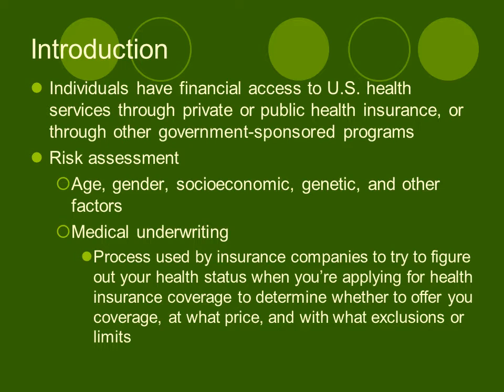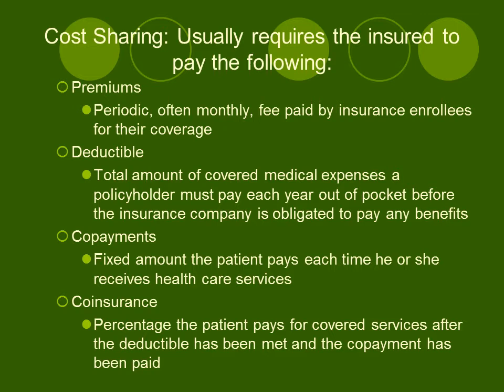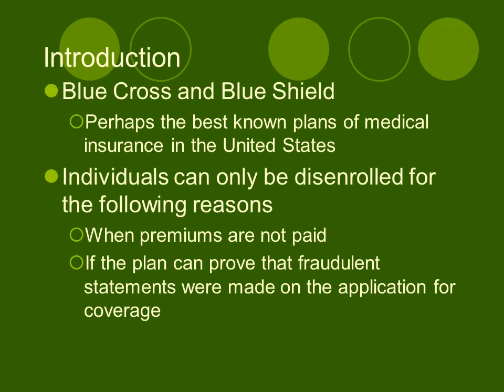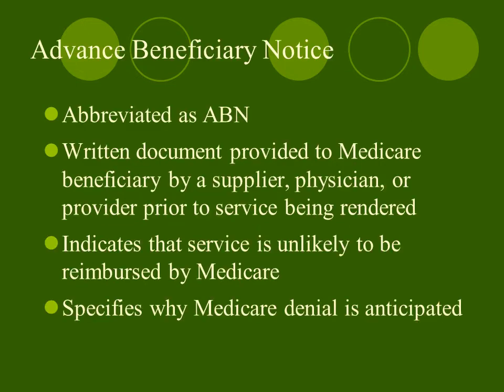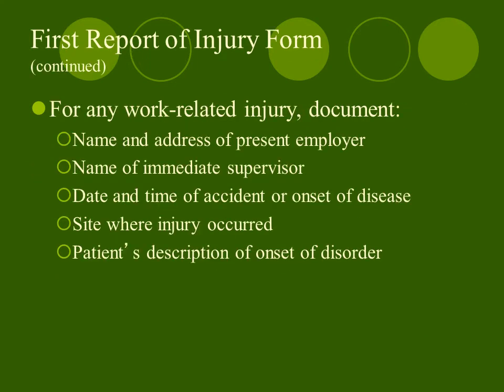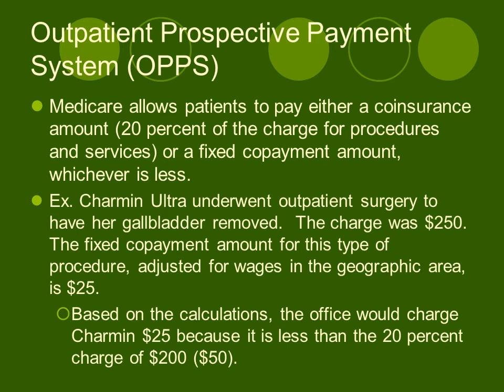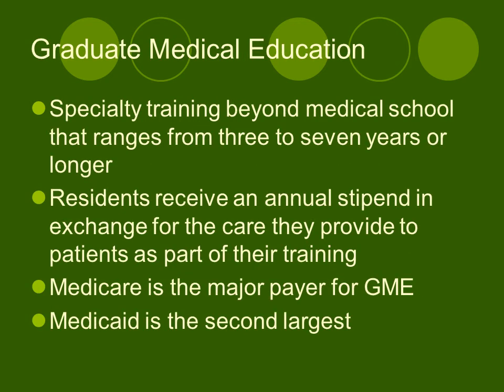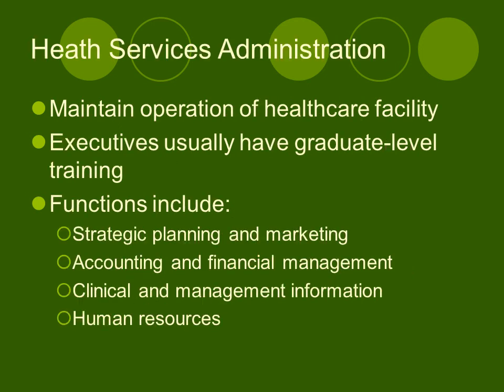Chapter 6 8